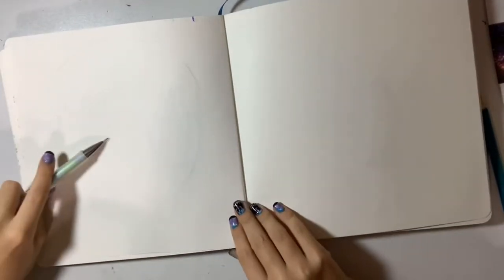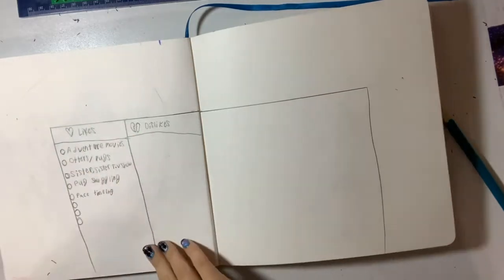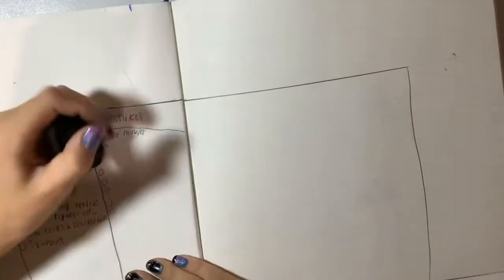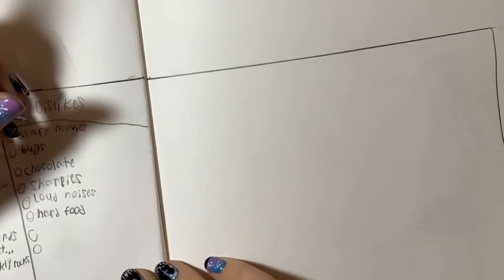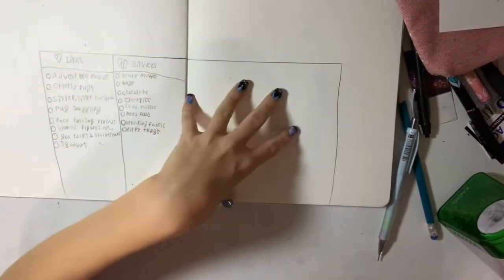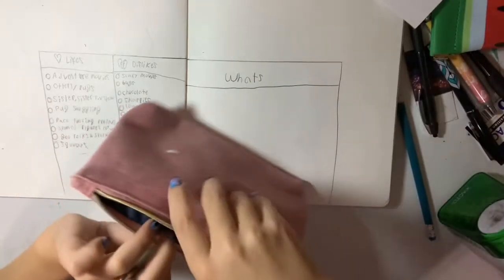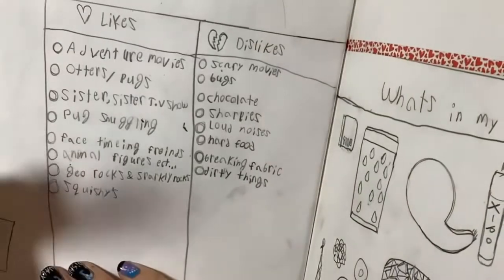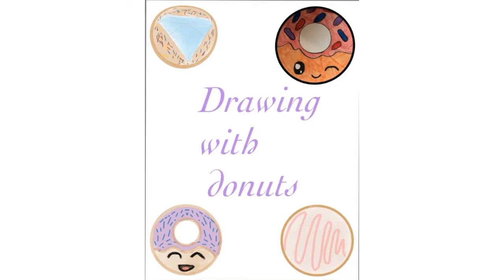A meet the artist so you can get to know me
What is a meet the artist. A meet the artist is when the artist will talk about things she/he likes and dislikes etc.